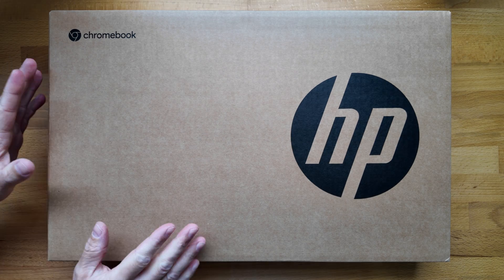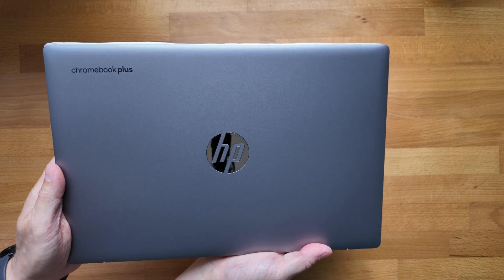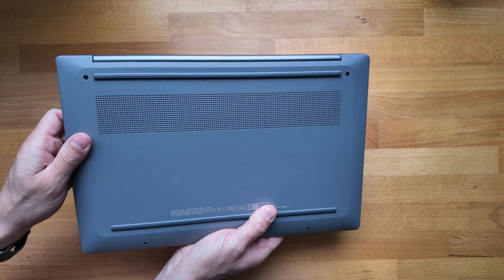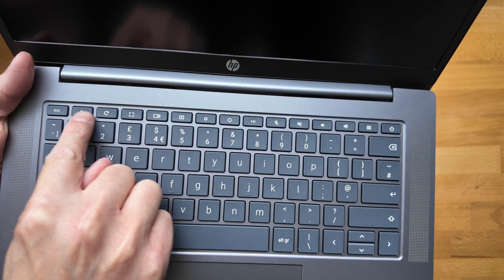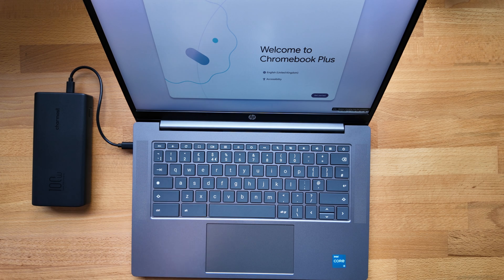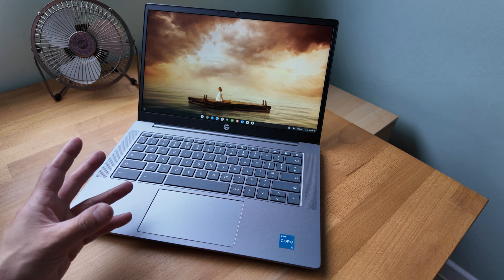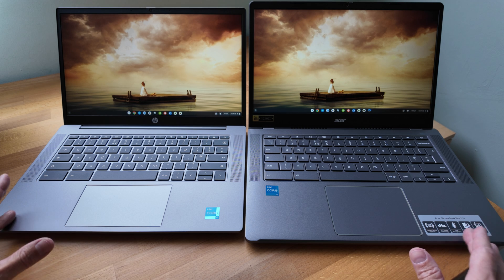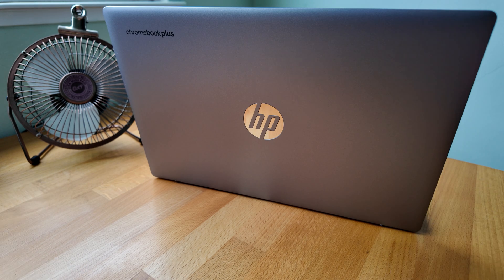Unboxing the 2024 HP Chromebook Plus 14a (14a-nf0000 / 14a-nf0000sa / 14a-nf0000na)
In this video I’ll unbox and give my initial impressions of the new 2024 HP Chromebook Plus 14 / 14a  It’s a Chromebook Plus model with the Intel Core i3-N305 processor, 8GB DDR5 RAM and 256GB storage.  The model I have here is from Amazon in SIlver, it’s model 14a-nf0000sa and I believe it may just be that colour differentiating it from the 14a-nf0000na in ‘Grey’ available elsewhere.  The model range globally is 14a-nf0000

UPDATE (5th December '24) - Just noticed I used the wrong footage of the HP Chromebook from the Google Chromebook Showcase, if you look at the hinges the one shown is in fact the x360 14b model

You may also like to see my video of the lower end 2024 HP 14a with the Intel N100 processor

Link to the videos on the Acer Chromebook Plus 514 with the same processor -

Timestamps:
00:00 Intro to the HP Chromebook Plus 14 (2024)
00:42 Unboxing, features and build quality of the HP Chromebook Plus 14
06:40 Setup and login to ChromeOS, initial impressions of the 14" display
10:11 HP Chromebook Plus 14 alongside the Acer Chromebook Plus 514